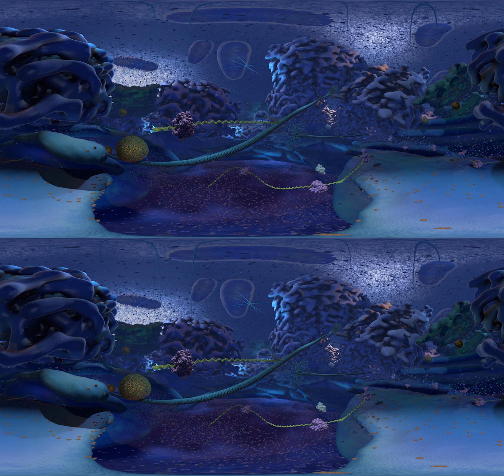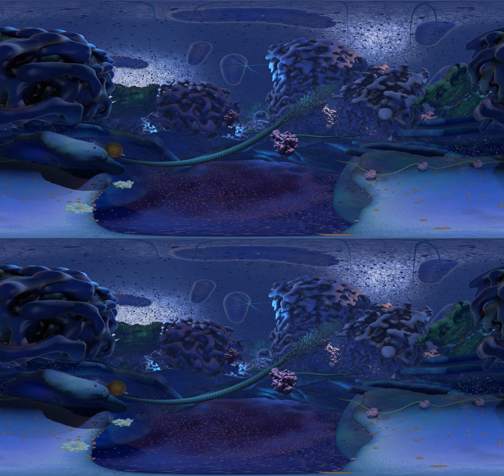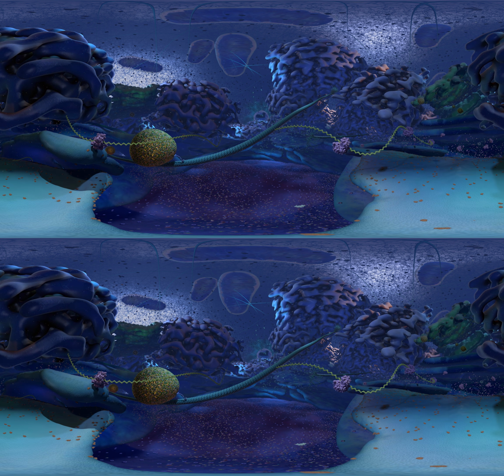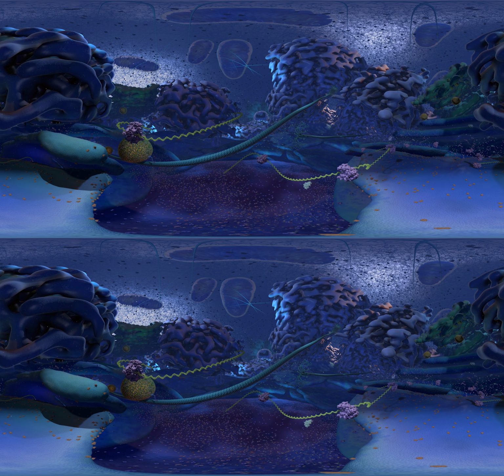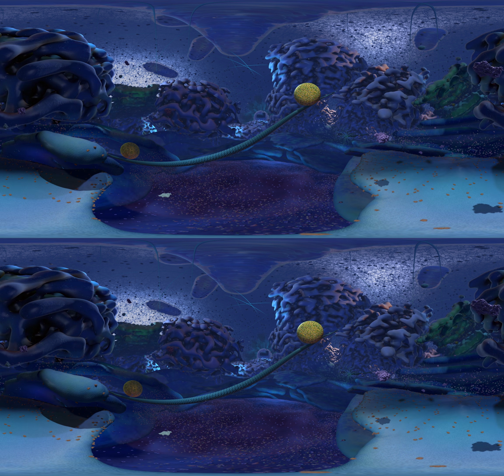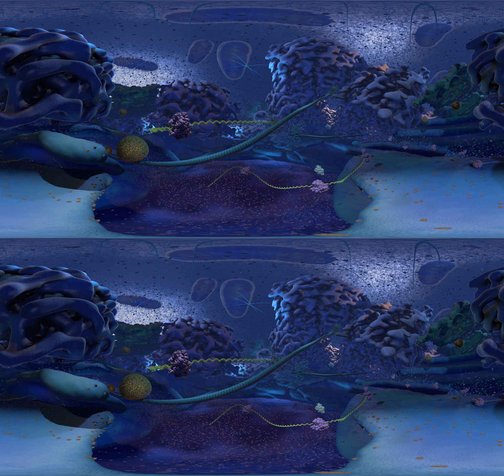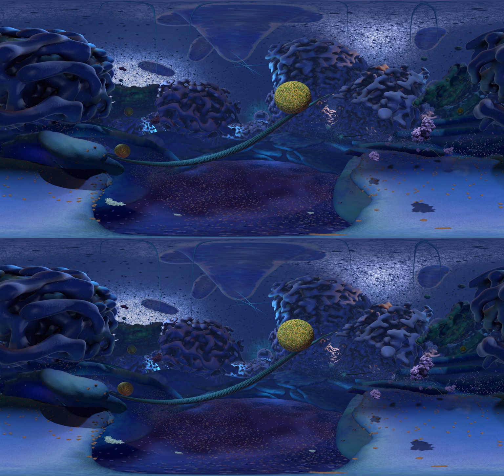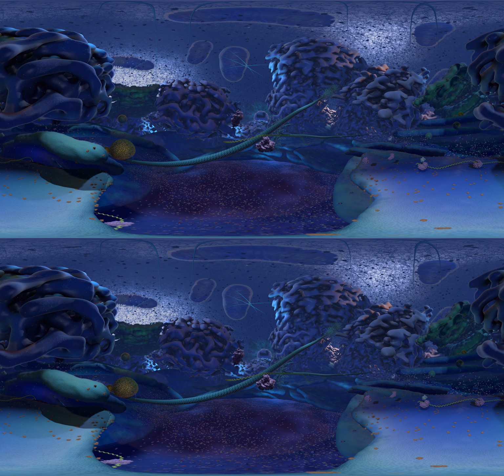Cellscape VR Biology Guided Tour for Kids